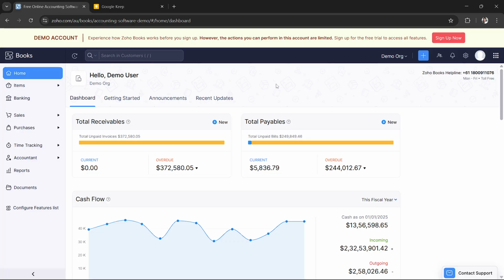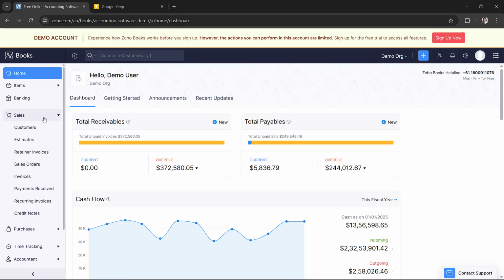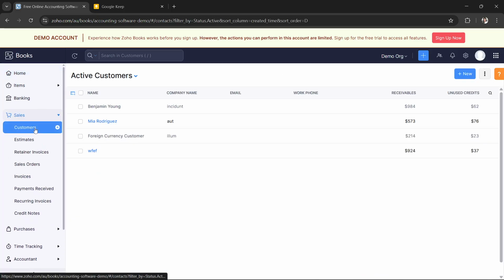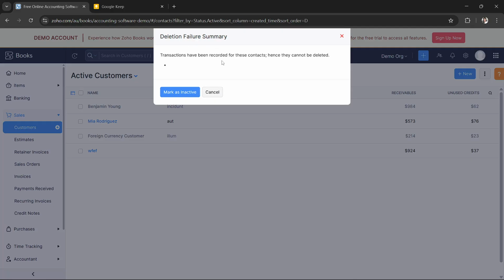How to Remove Customer in Zoho Books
In this video, I'll show you how to remove a customer from zoho books. The method is very simple and clearly described in the video. By following all the steps in the video, you'll be able to easily learn how to remove a customer from zoho books.